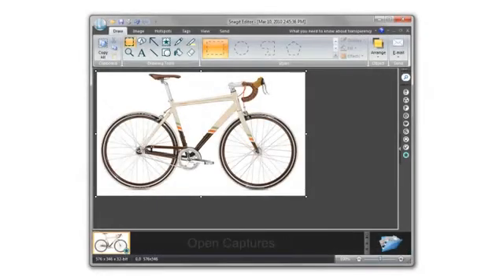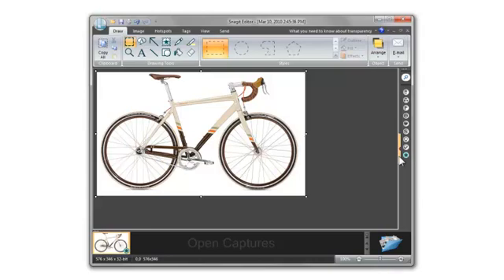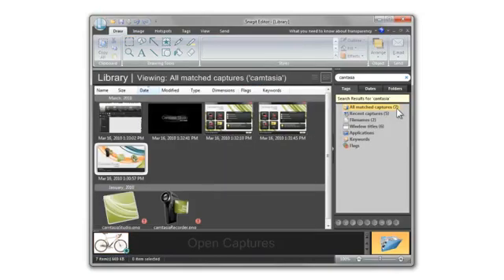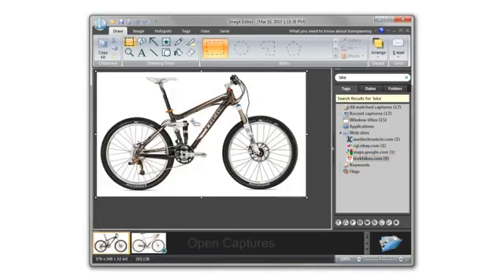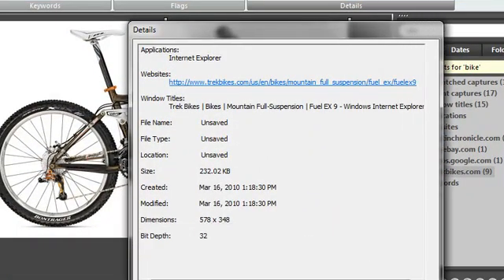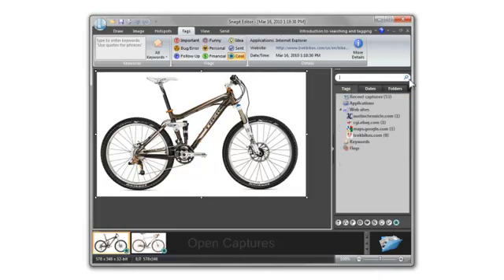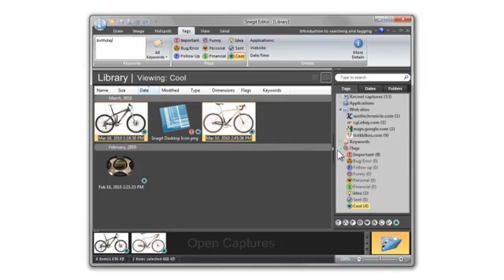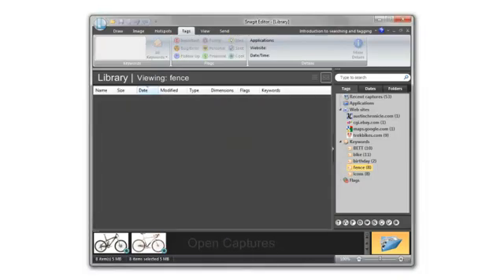Searching and Tagging in Snagit 10 (TechSmith)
Snagit stores every capture you take. You can easily organize and search for images using keywords and data collected from the capture, such as window title, date, and website.